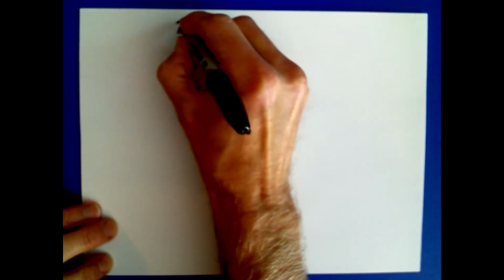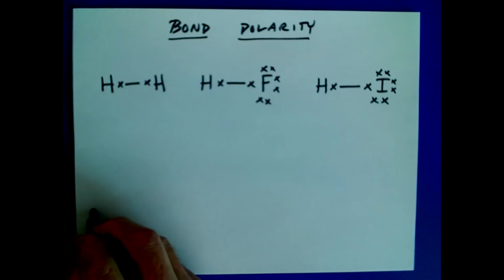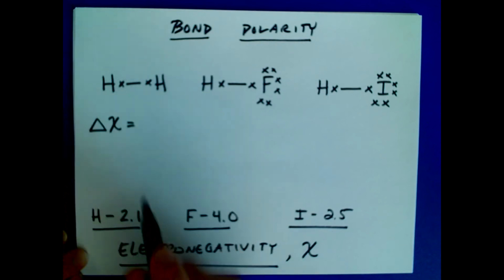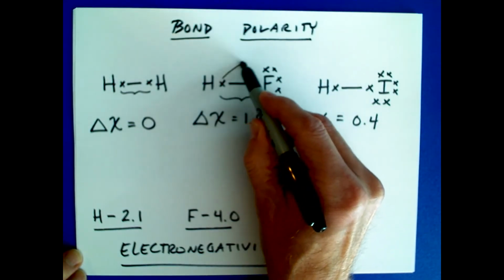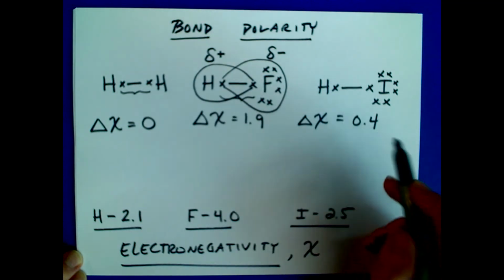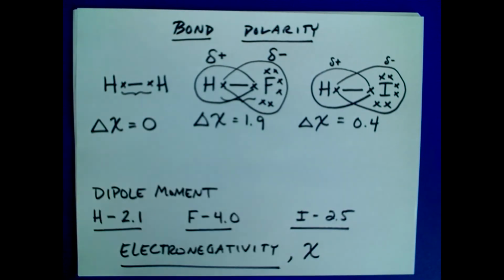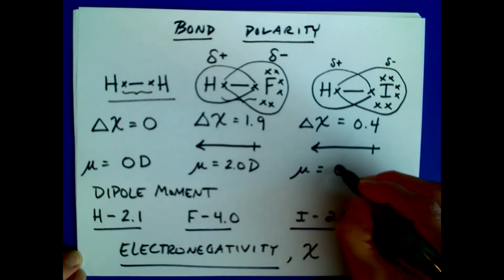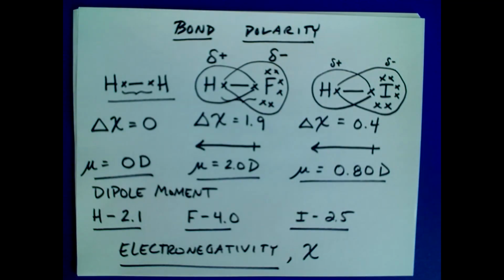Bond Polarity CHE 111 10-6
This video covers the relationship between bond polarity and electronegativity.